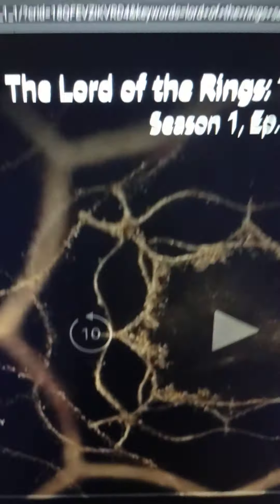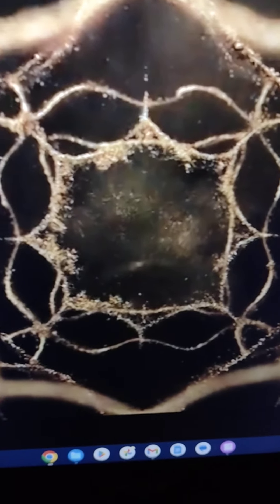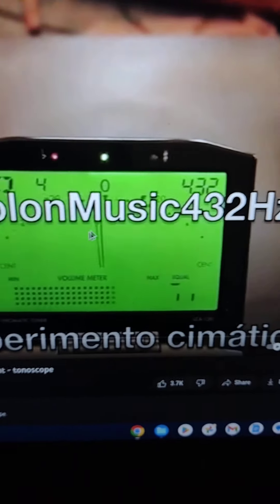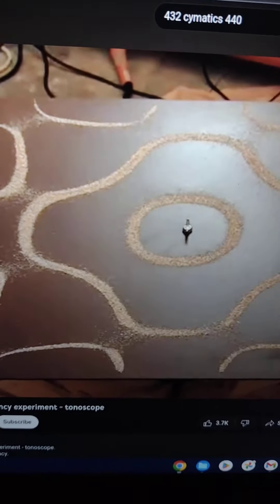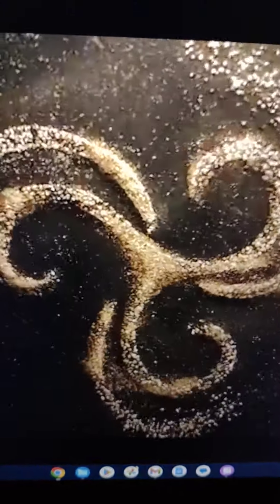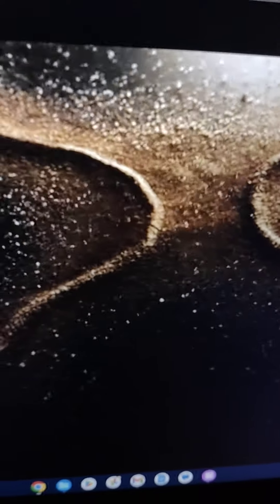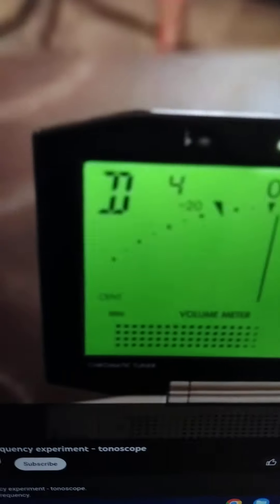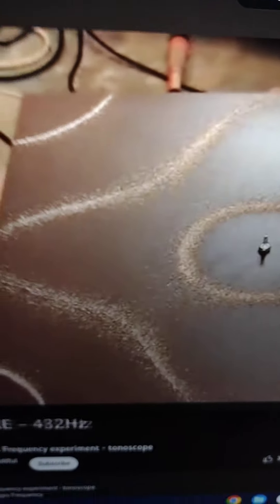You are the Sand that forms the Geometric Pattern.. in Order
Keep The Code

Halal HaWah